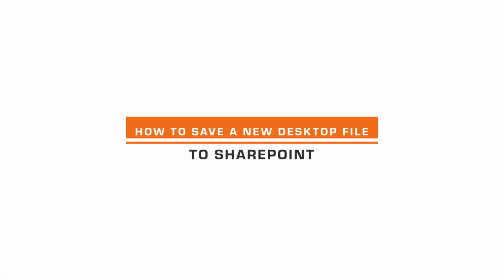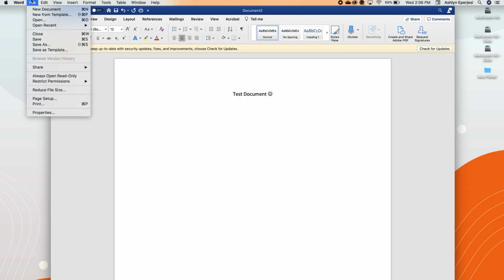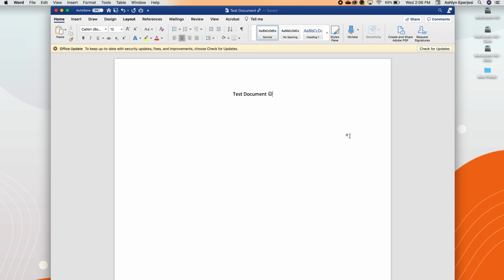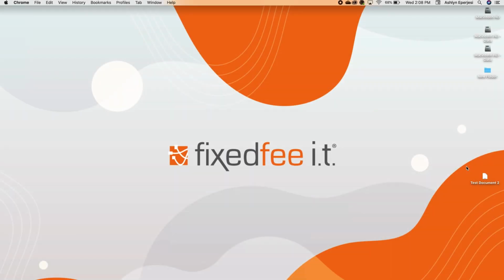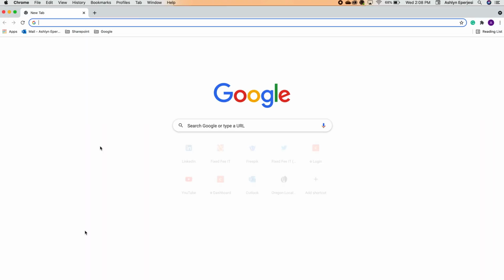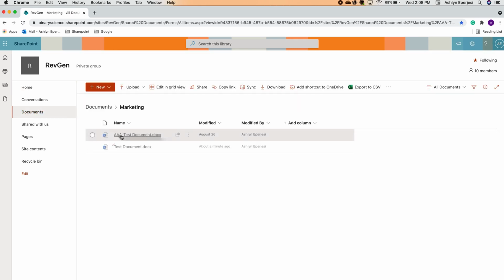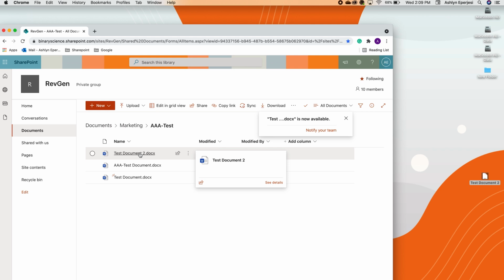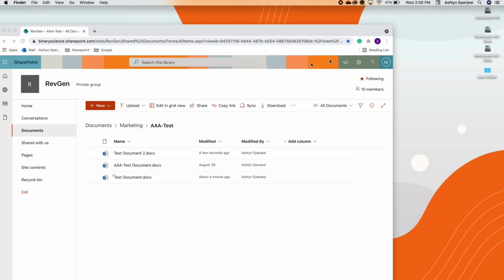How to Save Files to SharePoint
In this tutorial, you will learn step-by-step how to Save Files to SharePoint – both brand new files and existing files.

Check out our SharePoint Playlist for more tutorials on how to utilize SharePoint for your business!

Looking for a quick guide that pairs with this video?

Timestamps

00:00 Intro
00:29 How to Save a New File
01:31 How to Save an Existing File
02:33 Outro